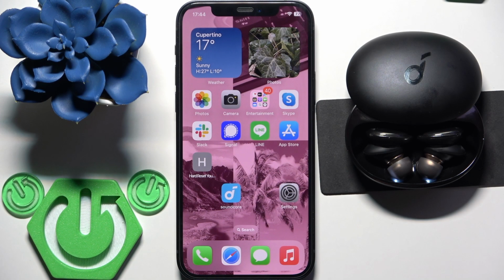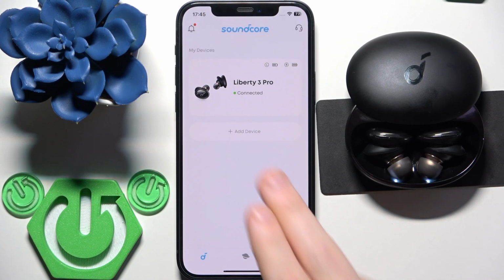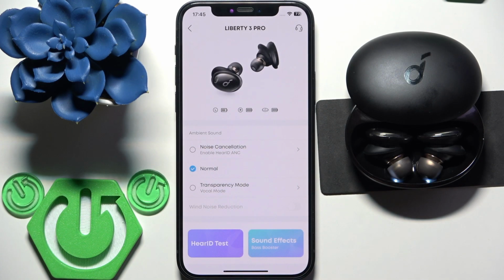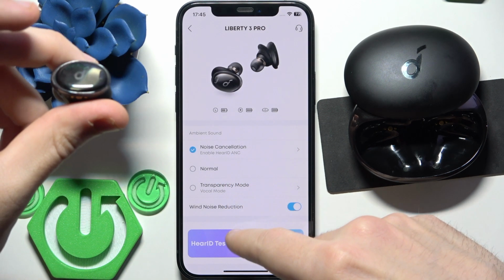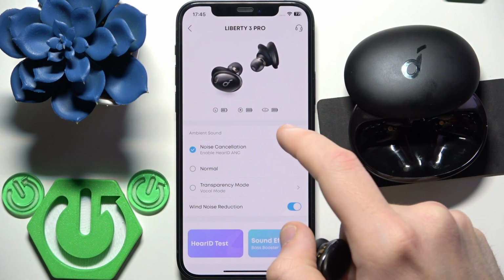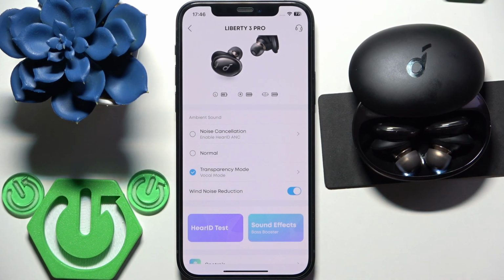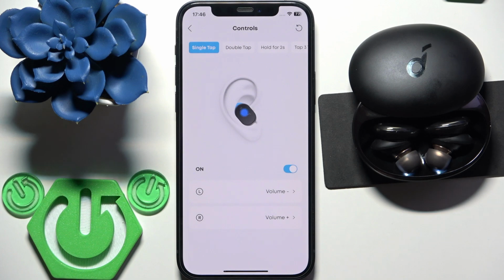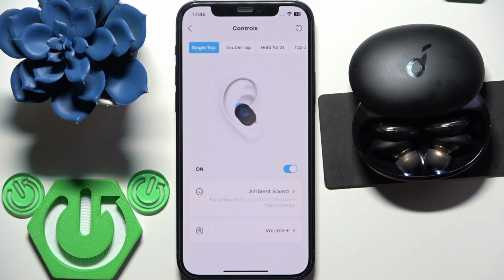ANKER Liberty 3 Pro – How to Enable Transparency Mode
If you want to hear your surroundings while using your ANKER Liberty 3 Pro earbuds, enabling Transparency Mode is the perfect solution. In this video, we show you step-by-step how to turn on Transparency Mode using both the Soundcore app and the touch controls on your earbuds. You’ll learn how to switch between ANC and Transparency Mode, customize gesture controls, and even activate wind noise reduction for a better listening experience. Whether you’re new to the ANKER Liberty 3 Pro or just want to get the most out of your earbuds, this guide will help you use all the key features easily and effectively.

How to enable Transparency Mode on ANKER Liberty 3 Pro earbuds?
How to use the Soundcore app to control Transparency Mode on ANKER Liberty 3 Pro?
How to customize gesture controls for Transparency Mode on ANKER Liberty 3 Pro?

0:00 Introduction
0:07 Using the Soundcore app to enable Transparency Mode
0:35 Enabling Transparency Mode with touch controls
1:08 Activating wind noise reduction
1:21 Customizing gesture controls for Transparency Mode
1:57 Conclusion